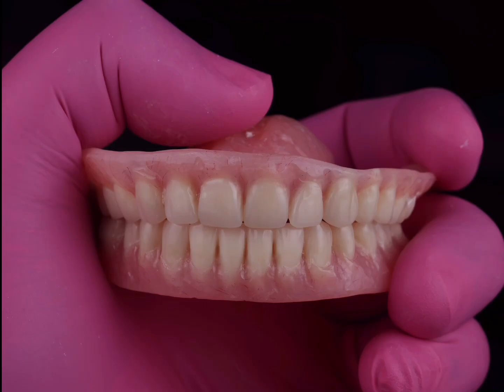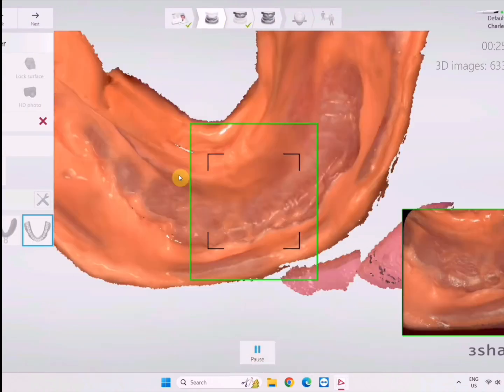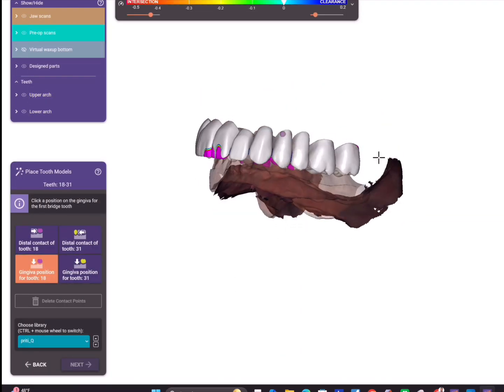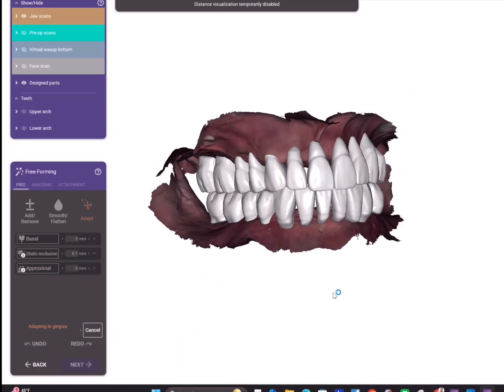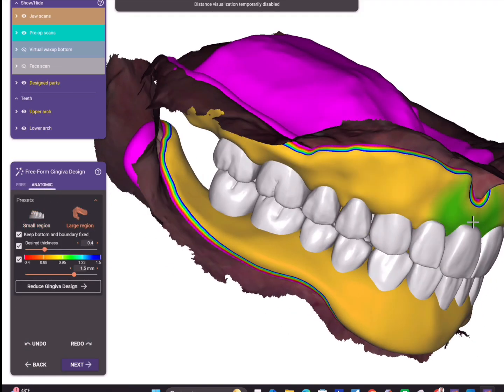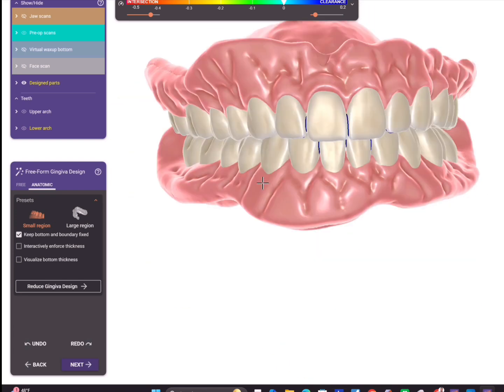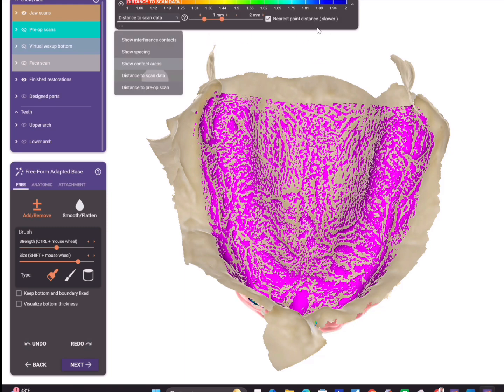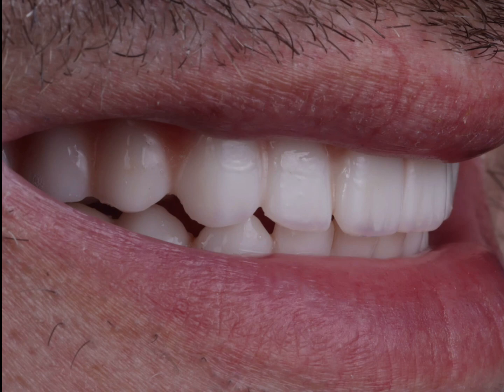Digital denture workflows explained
In this case, the patient came in with a poorly fitting denture and a significant midline deviation. I used straightforward techniques to capture vertical dimension and align the intraoral and face scans. The design process was quick—around 30 minutes—and I printed the dentures using Apex for the base and ONX Tough for the teeth.

I chose ONX Tough because it’s radiopaque, which will be invaluable when planning the All-on-X case with a CBCT of the denture in place. Excited to share more about this process with you all in my online denture design course!